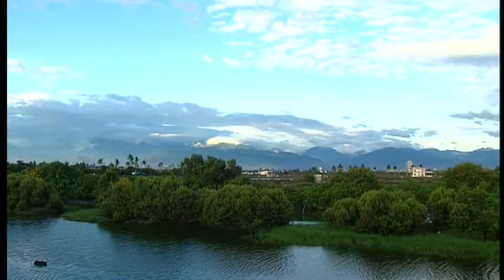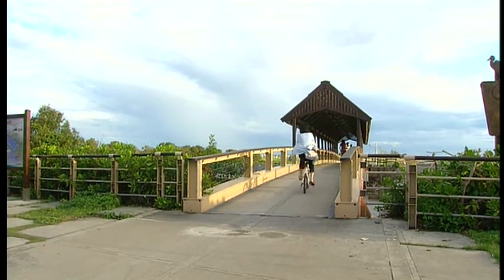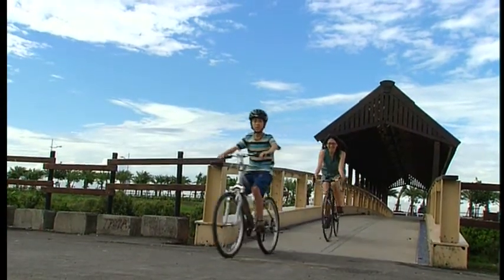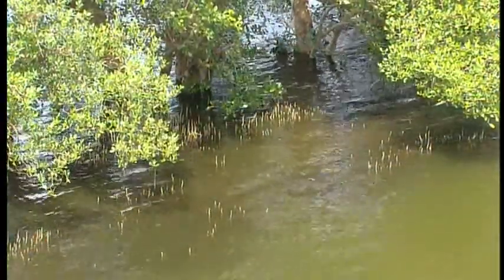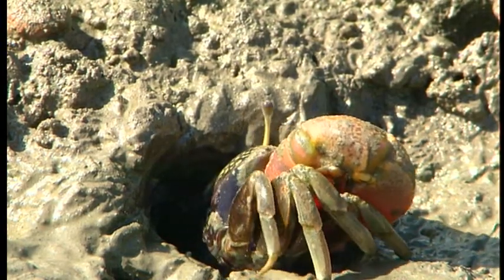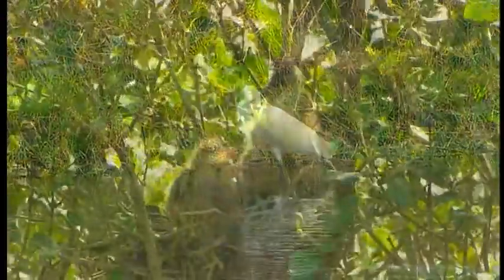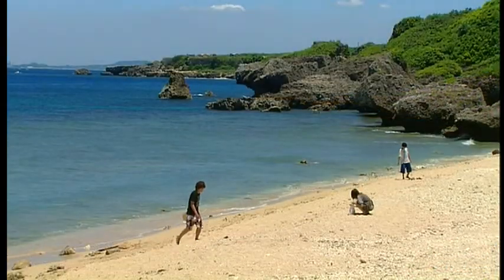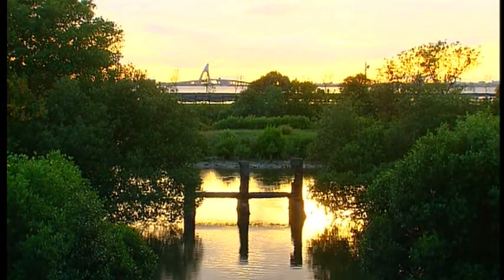Between the water and the land(水陸之間-大鵬灣濕地及小琉球潮間帶－英文版)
Between the water and the land-Dapeng Bay wetlands and Liuqiu intertidal zones
＊感謝您的觀賞，後續影片為Youtube隨機推薦，非本處推薦影片＊